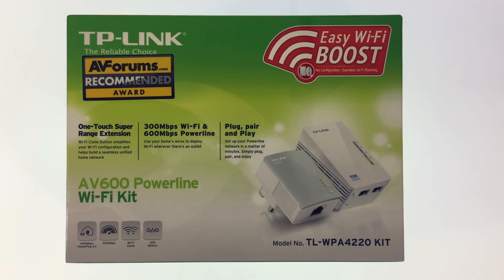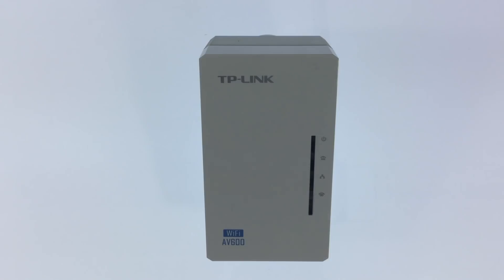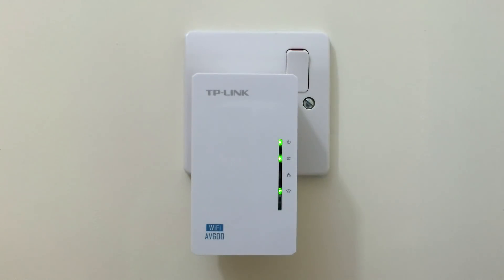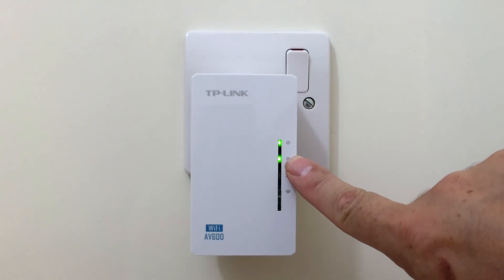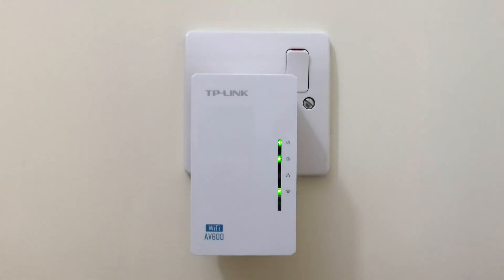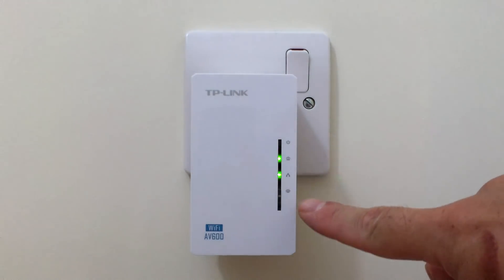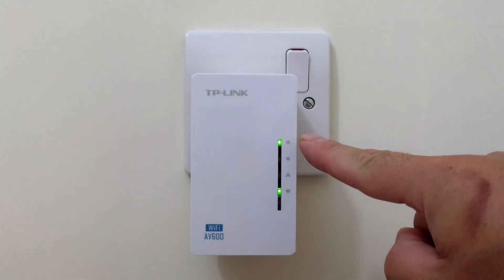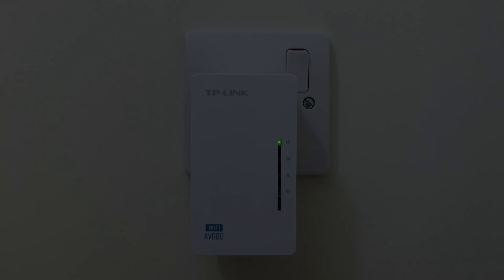Factory Reset a TP-Link (TL-WPA4226) PowerLine Extender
Description: In this video we look at how you return the TP-Link TL-WPA4226 PowerLine Extender back to factory defaults.

Products seen in this video:

TP-Link WPA4420 Kit AV600
TP-Link WPA4420 Kit AV600 x2 extenders